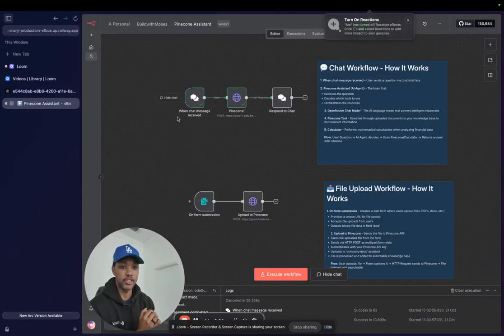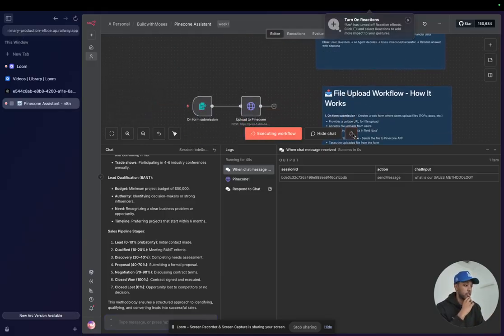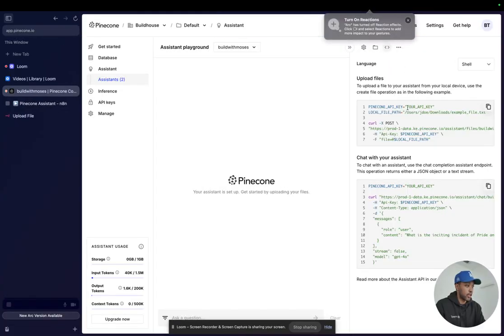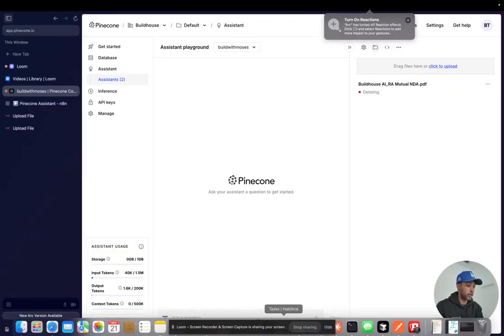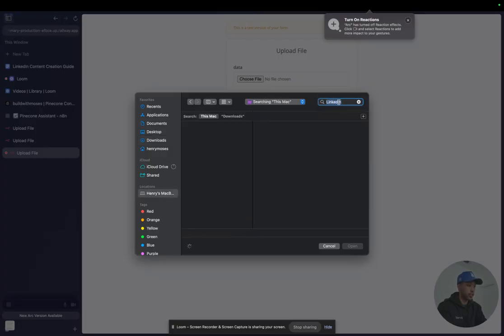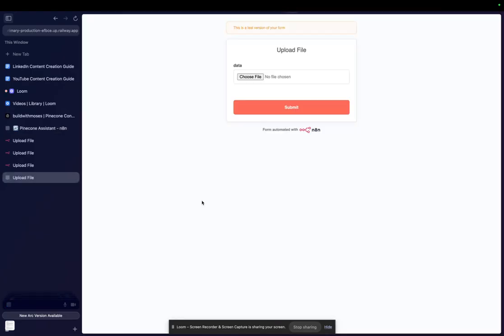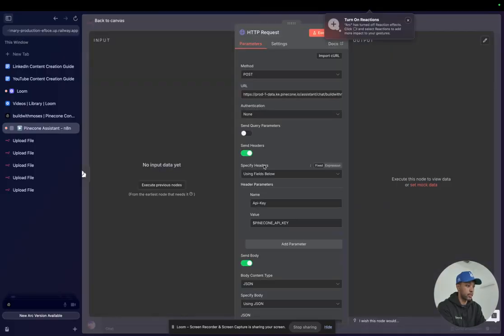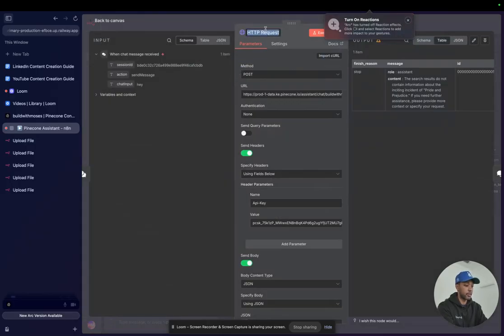How to build an RAG Agent with Pinecone and n8n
In this video, I walk you through the process of building a Pinecone agent that allows you to upload documents and leverage their assistant feature for real-time chat. I demonstrate how to set up a workflow in n8n, showing how to upload documents and interact with them effectively. We also explore the importance of creating a seamless flow for internal company documentation, making it easier for users to access information without needing constant assistance. I encourage you to create an account on Pinecone and follow along with the steps I outline.